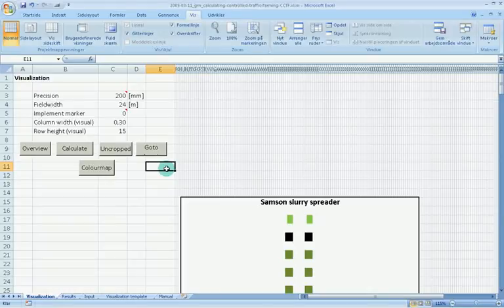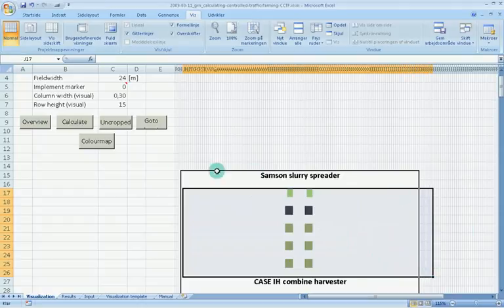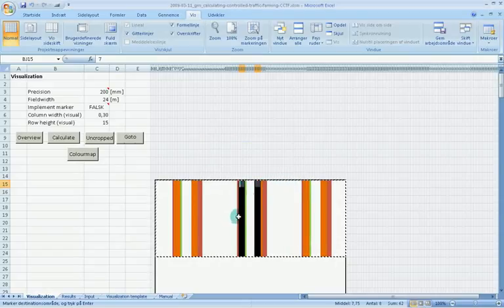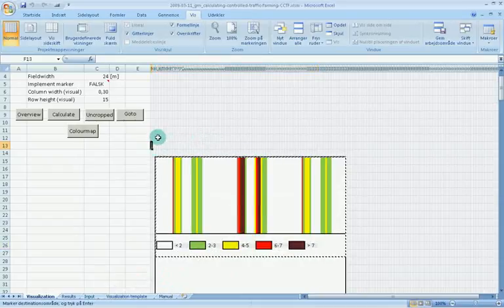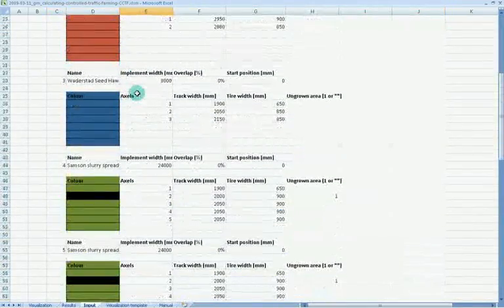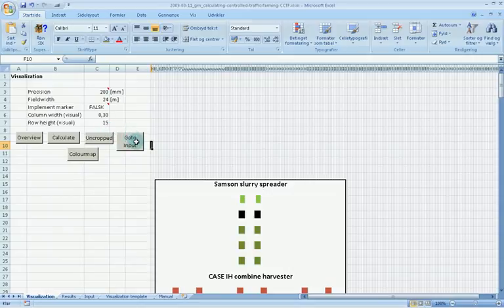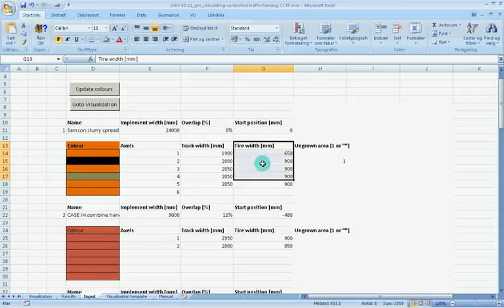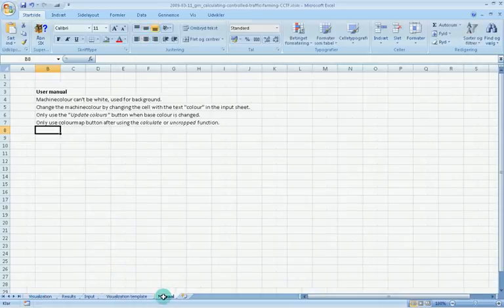Excel Tool for Controlled Traffic Farming